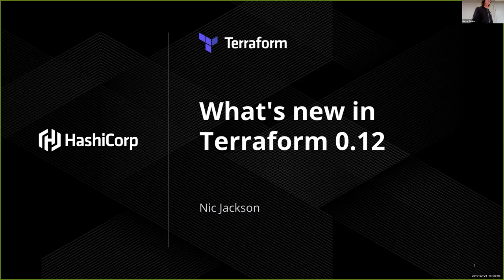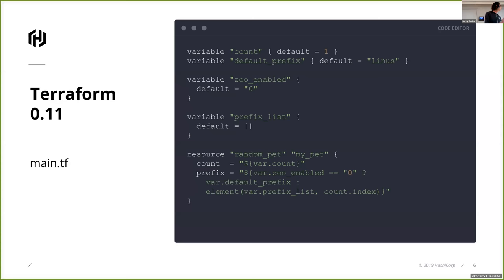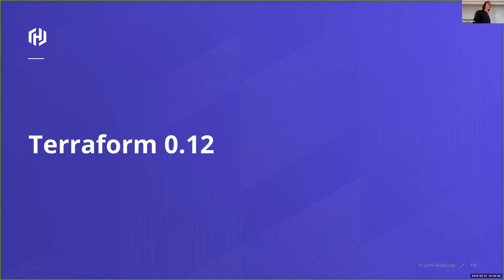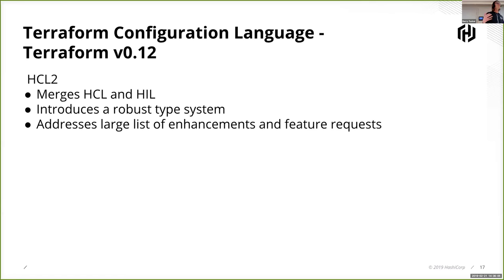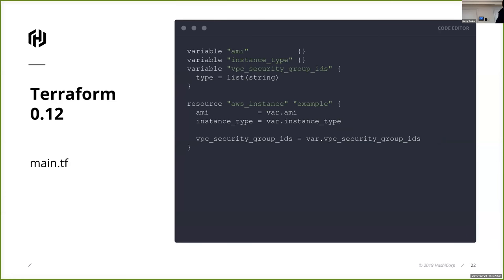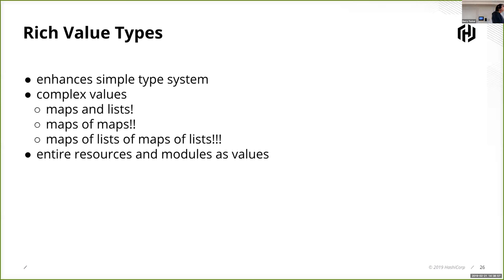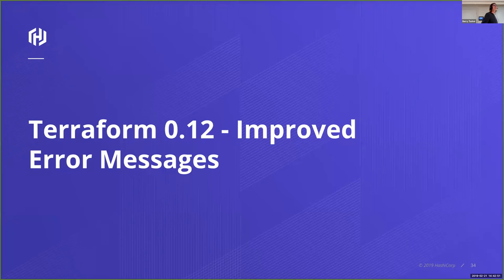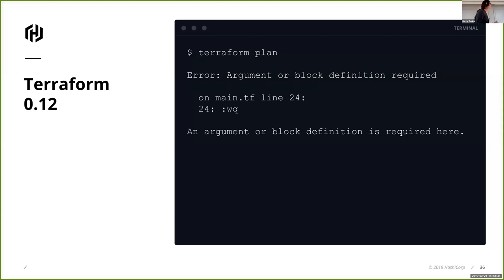What's New in Terraform 0.12?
HashiTalks 2020: The 24-hour virtual community event will return on Thursday, February 20th at 9am GMT.

This talk is presented by Nic Jackson, a Developer Advocate at HashiCorp.

This presentation as originally given by Kristin Laemmert, on the Terraform team.

Terraform 0.12 has been one of the most anticipated releases of the software in many years, with key updates to error messages and HCL. Get plenty of your questions about the next version of Terraform answered in this talk!

The talk was part of the first HashiTalks online event—A 24-hour continuous series of presentations from the worldwide HashiCorp User Group (HUG) community and from HashiCorp engineers as well. The event took place from February 21-22, 2019.

Check out your local chapter or start a new one